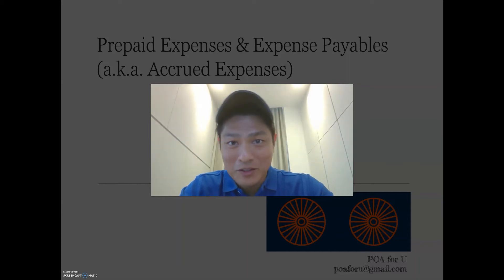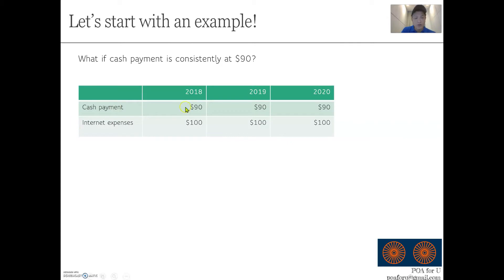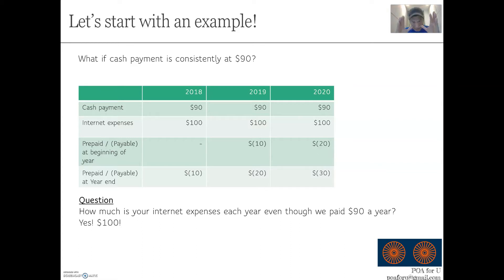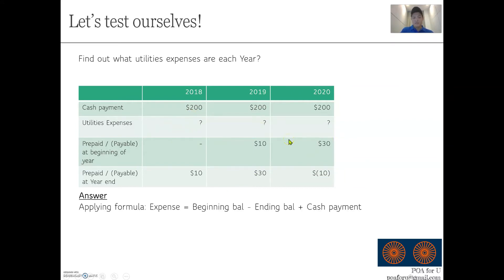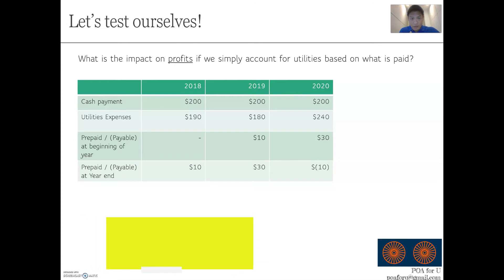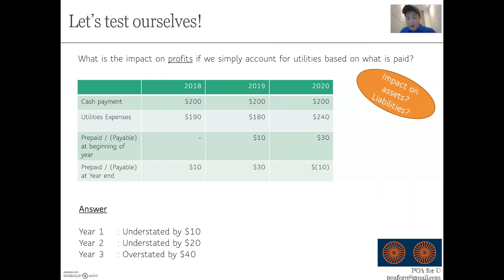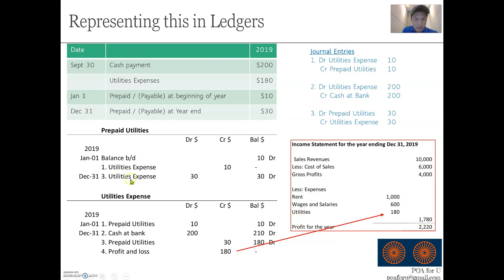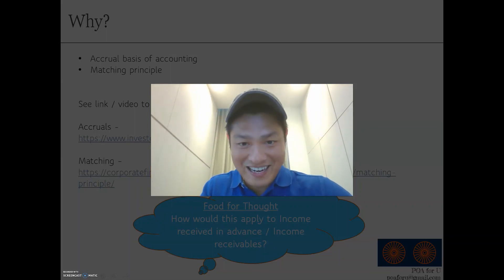Prepaid Expenses & Expense Payables (Accrued Expenses)-POA Principles of Accounts N Levels O Levels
Sharing insights and tips on understanding prepaid expenses & expense payables (accrued expenses) and how to navigate exam questions! Applicable for all students of accounting / principles of accounts!